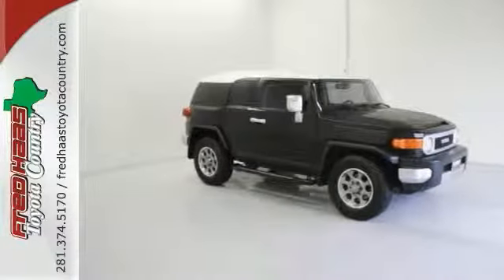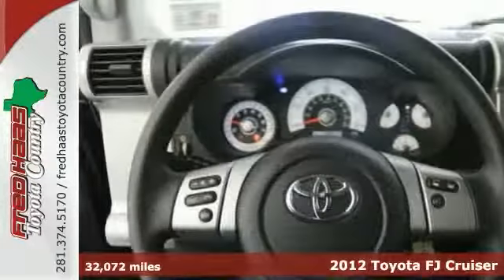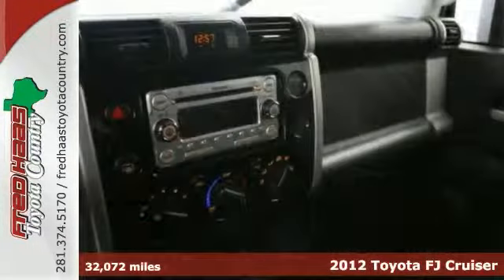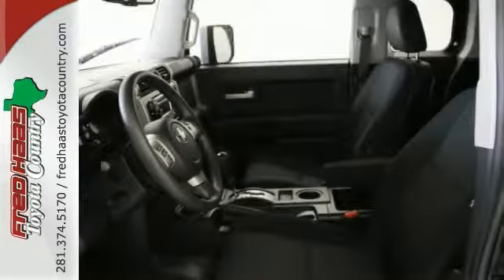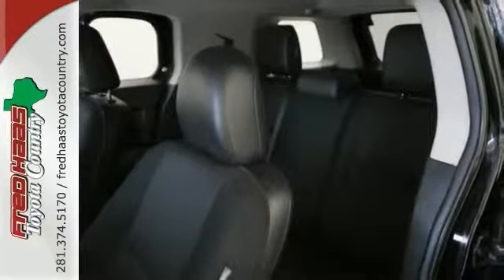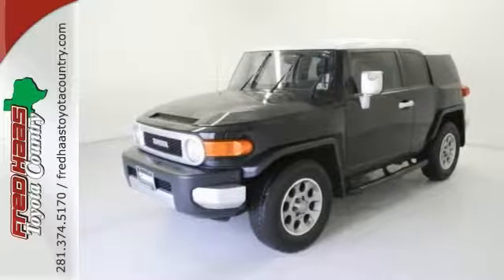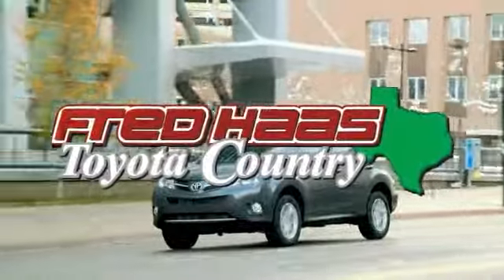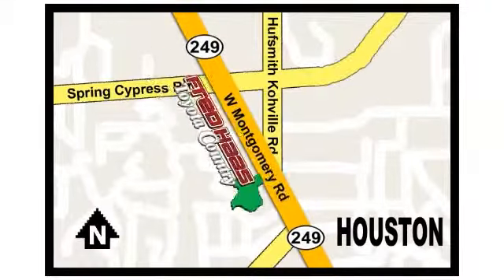2012 Toyota FJ Cruiser Houston Spring, TX CK011881P - SOLD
Year: 2012
Make: Toyota
Model: FJ Cruiser
Trim: Base
Engine: 4.0L V6 DOHC VVT-i 24V
Transmission: 5-Speed Automatic
Color: Black
Mileage: 32072
Stock #: CK011881P
VIN: JTEZU4BF0CK011881
***CLEAN CARFAX HISTORY***, ***ONE OWNER***, and ***FACTORY WARRANTY***. Low miles indicate the vehicle is merely gently used. When was the last time you smiled as you turned the ignition key? Feel it again with this great 2012 Toyota FJ Cruiser. This wonderful Toyota is one of the most sought after used vehicles on the market because it NEVER lets owners down. What are you waiting for? Call or come by today! ***For a no-hassle experience contact the Fred Haas Toyota Country Internet Team to honor this special internet price *** Our commitment to customer service is second to none. We are dedicated to giving our customers the best internet buying experience possible. Our primary concern is the satisfaction of our customers. Need to trade up? We also offer one of the most comprehensive parts and service departments in the automotive industry! We are located on the south bound feeder road of S.H. 249 between Spring-Cypress & Jones Road. Just 10 minutes north of the beltway or 5 minutes north of 1960!

Address:
22435 Tomball Parkway